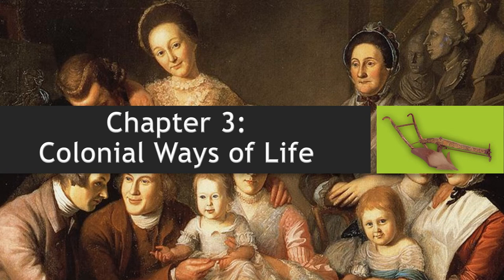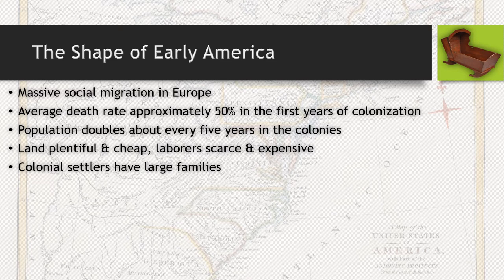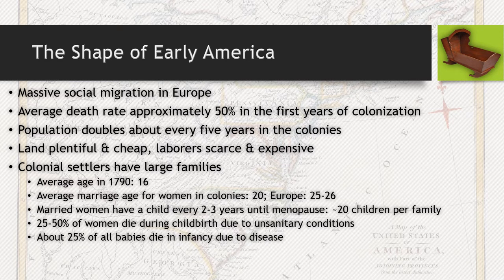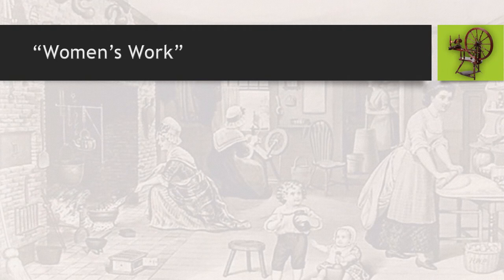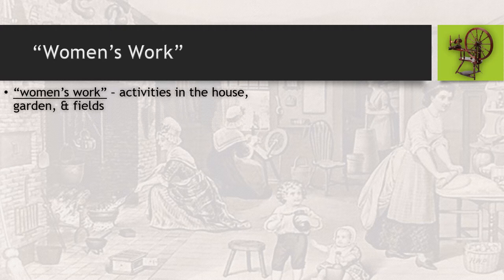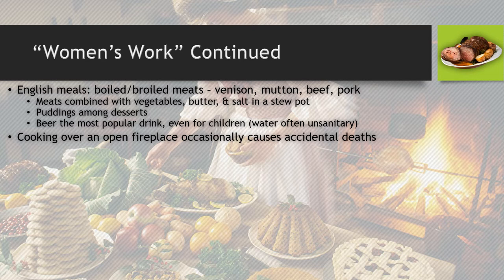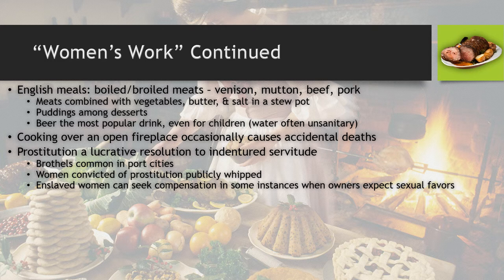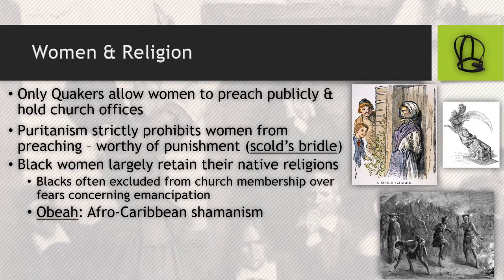America: A Narrative History - Chapter 3.1: Colonial Ways of Life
Covers the day-to-day structure of colonial life, including societal & gender roles, religion, The Salem Witch Trials, & the growing permanence of slavery.

***NOTE***: This information is adapted from David Emory Shi's work, and I utilize his chronological progression as a framework for academic course material. All events are recorded to the best of historical knowledge and as accurately as possible. All opinions expressed herein are the opinions of the instructor, and should be taken as such.

Source citation (MLA): Shi, David Emory. America: A Narrative History, 11th ed. New York: W. W. Norton & Co, 2019.